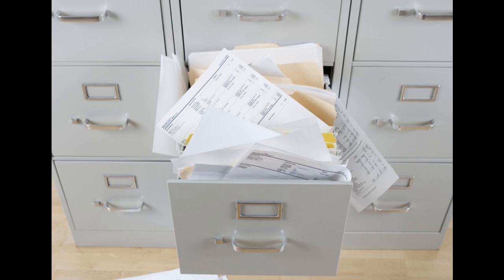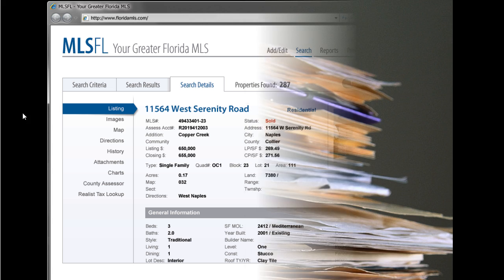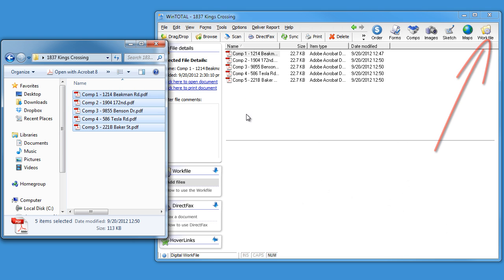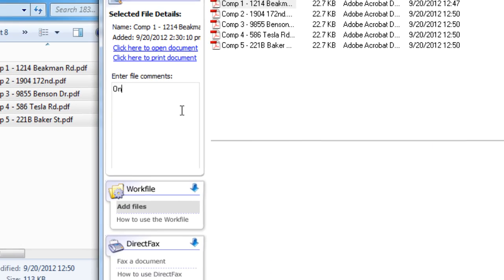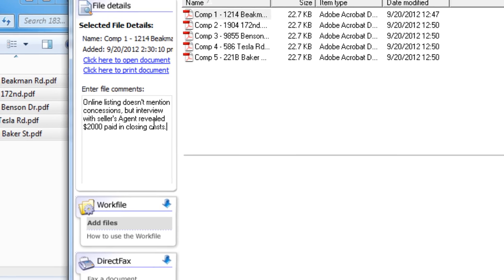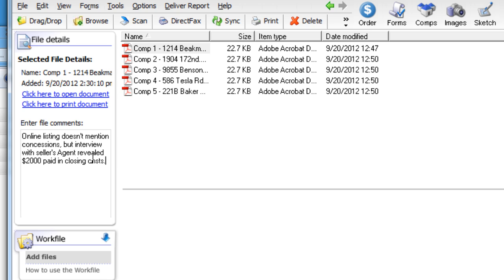Appraiser Tech Tip: Save MLS printouts into your Workfile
Instead of printing, keeping track of, and then manually archiving thousands of MLS sheets every year, use WinTOTAL's exclusive Digital Workfile to store your printouts electronically, right along with the rest of your report.